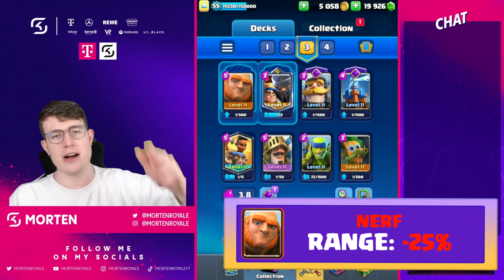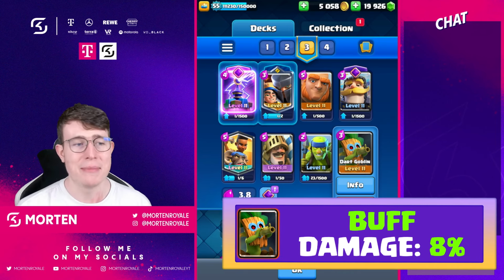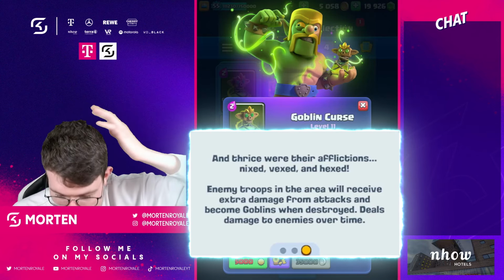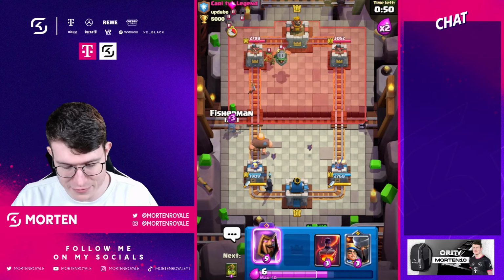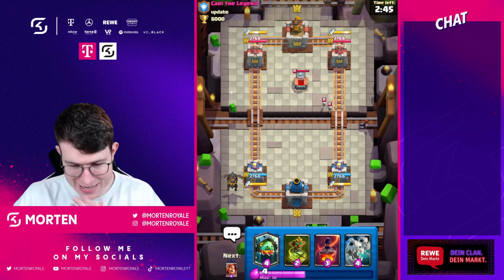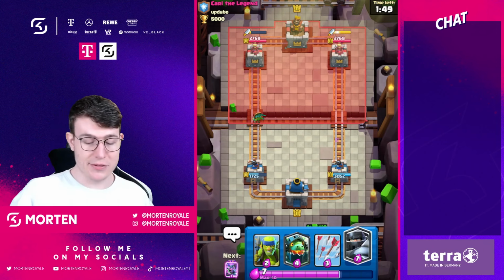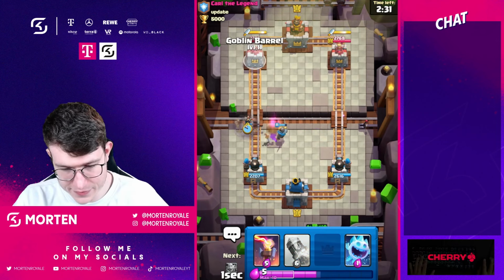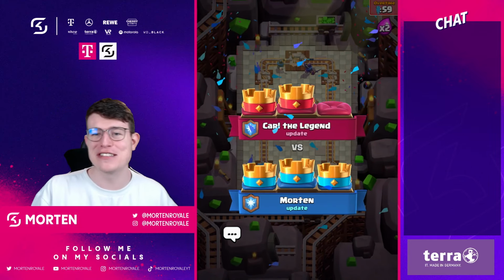*NEW* Card GOBLIN CURSE is 100% INSANE! - Clash Royale Goblin Curse Gameplay & Stats!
In this Video we are playing my favorite Deck inside the game!